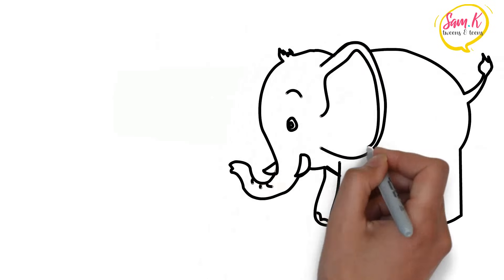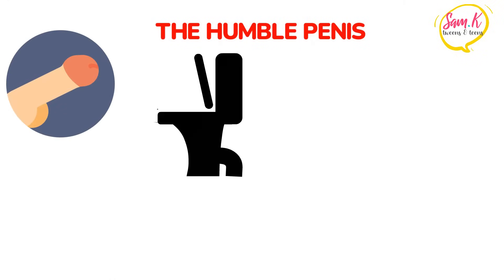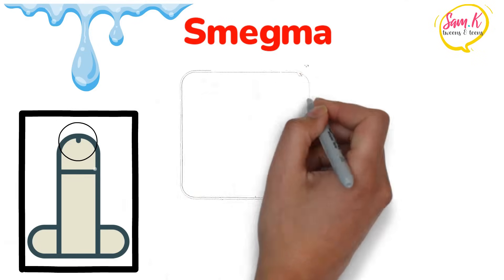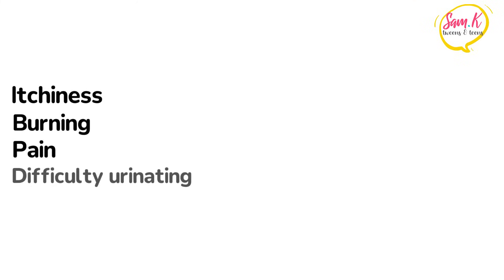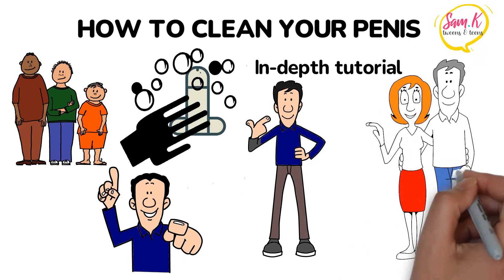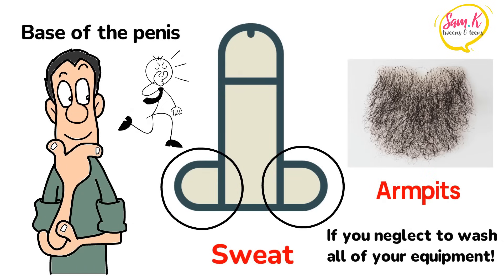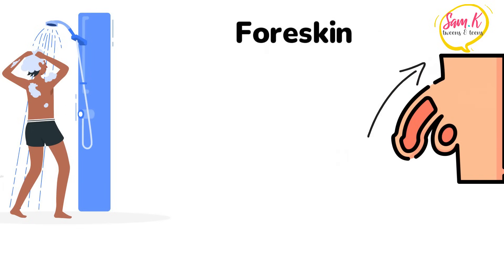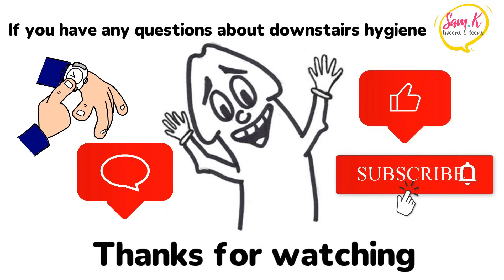Best intimate wash for men 🍆Mens Health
When it comes to mens health and hygiene, you'll be shocked to learn how many men don't know how to clean their penis properly.

Mens health iSweat, urine, and body fluids from your normal day-to-day activities can build up and cause a whole host of smelly, unsightly, and unhealthy problems.

Do you know what you're doing down there?

Do you know what happens if you don't clean it properly?

💚 Let’s connect!